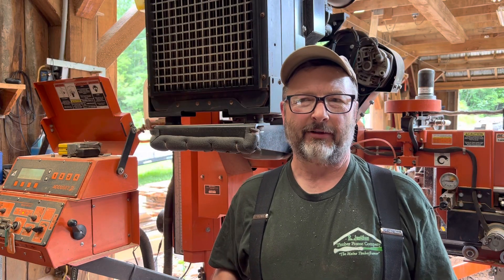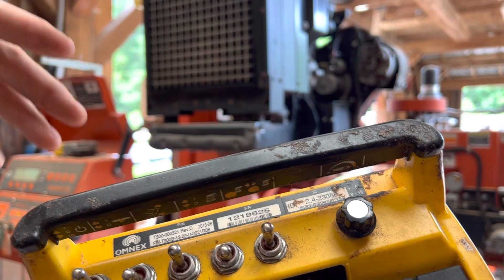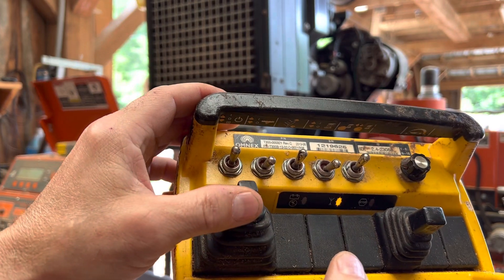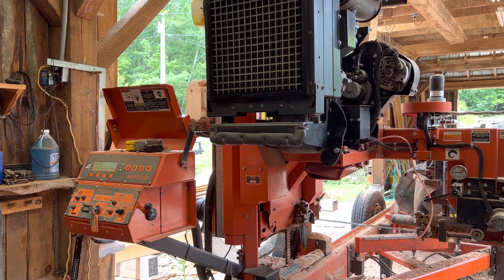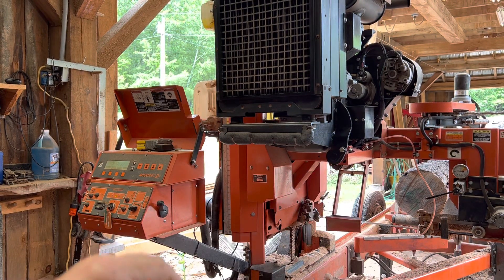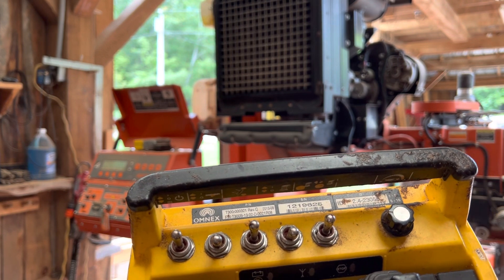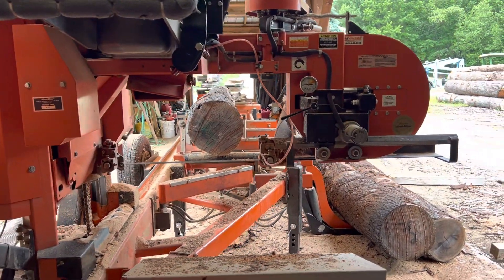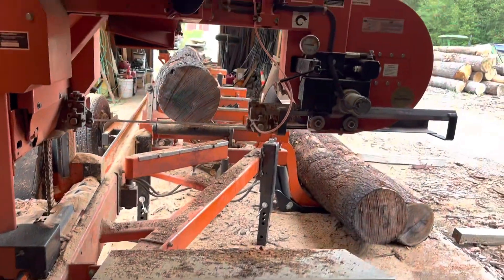Woodmizer LT40 Super - wireless controller explained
Explaining the woodmizer sawmill wireless controller.
** in the video I said log dragback -my bad… I should have said board dragback.
No the dragback can move the log without incurring serious damage!!